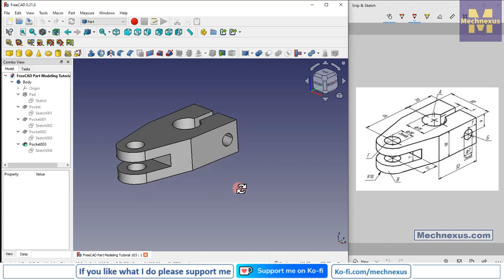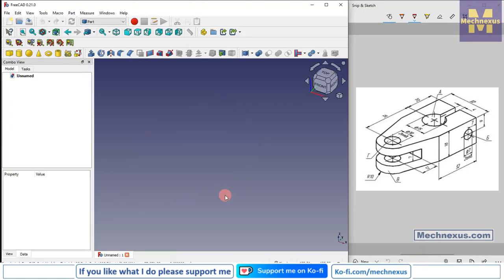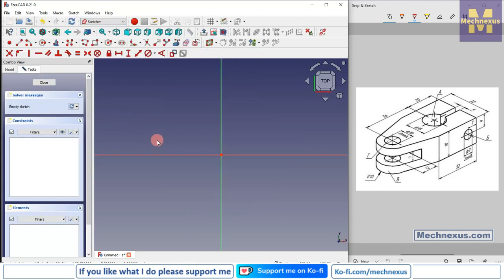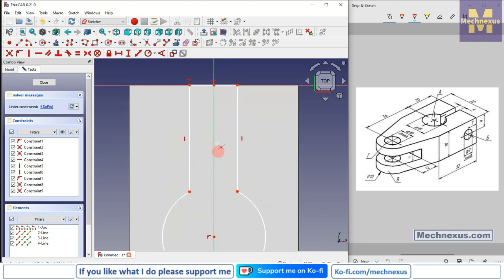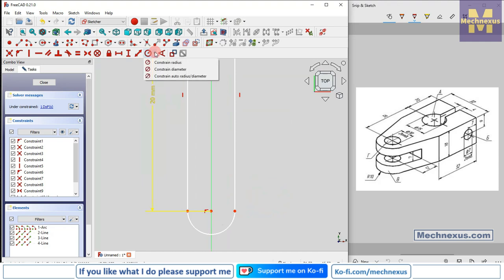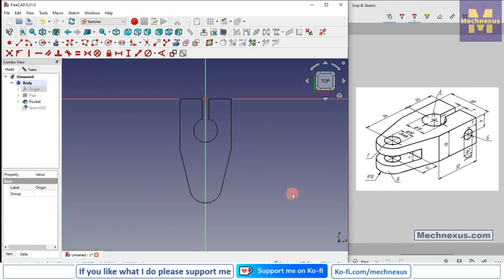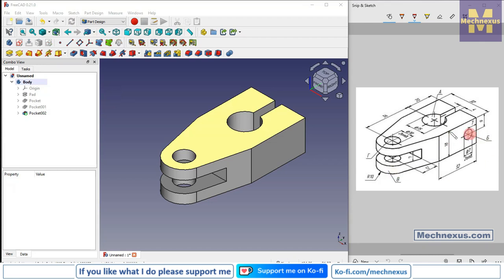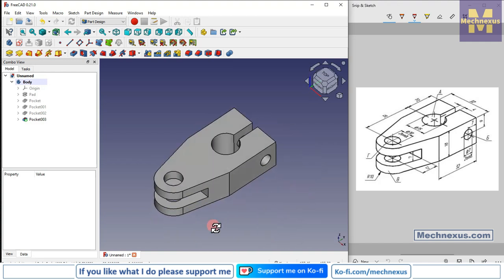FreeCAD Part Modeling Tutorial 103 | Mechnexus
In this video I have explained How to Model Part in FreeCAD with the help of part design Workbench.

▶️ Thanks